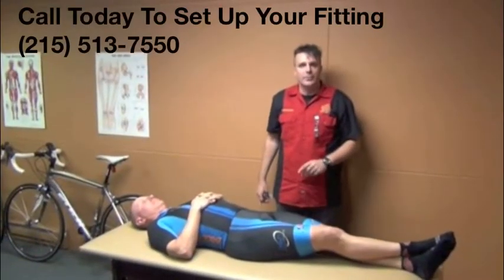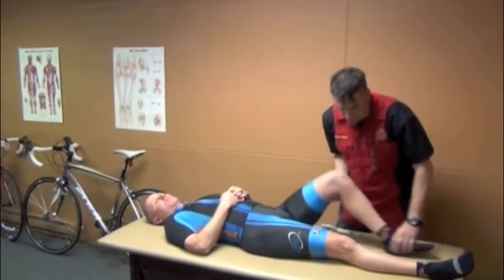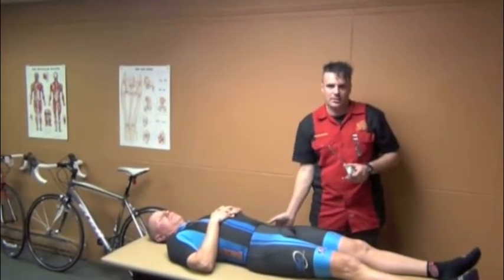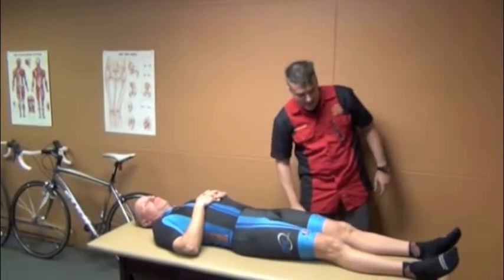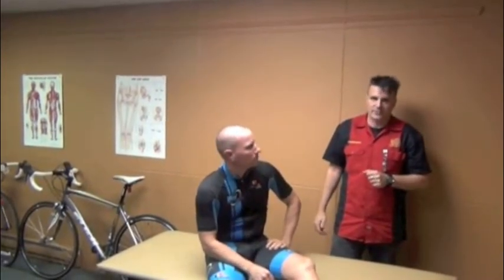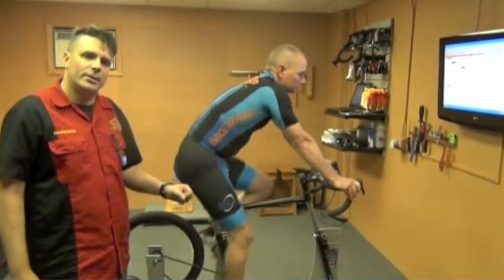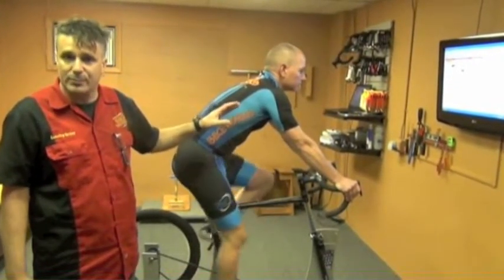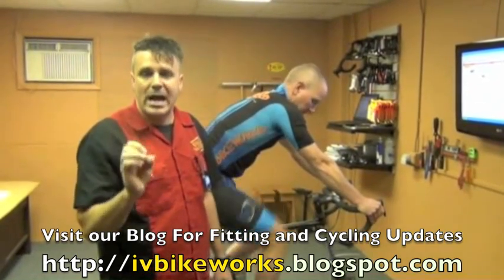How Do You Buy The Right Bike? Check Out Part 2 Of the Fit First Series - The Fitting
Ed Hall continues his "Fit First Series" with Part 2: The Fitting.

In this segment, Ed conducts a flexibility assessment on Mike. What he will look for is: Lower back flexibility, hamstring flexibility, and hip flexor flexibility. There are specific methods and measuring tools that Ed will use to find the maximum flexation of these areas.

In addition to the flexation measurements, Ed also uses a full 7 Point skeletal measurement. These measurements will help Ed understand how to help Mike sit better on the bike.

"Fitting first will always get you on a better performing bicycle. No matter what your budget, your material choices, drivetrain choices, or wheel choices would be. Always fit first, and you will be able to be a more efficient, more comfortable, and more happy cyclist." - Ed Hall

Come to Bike Works today to set up your fitting appointment, or you can always do it on the

Make sure to check out the next video in this series!

Video Produced by Randy Kirk and Associates